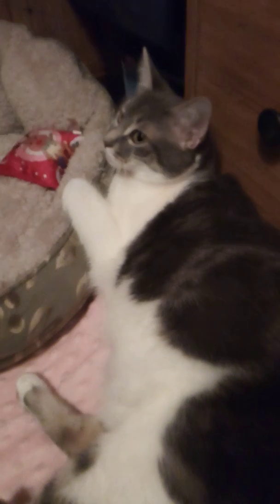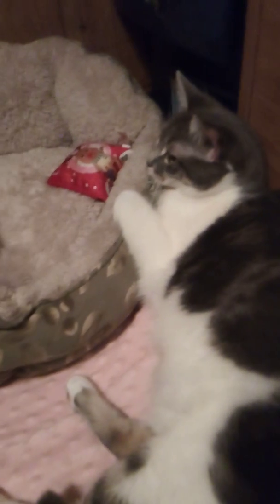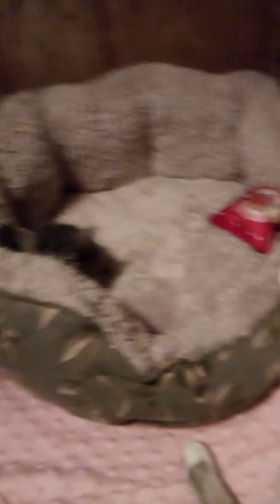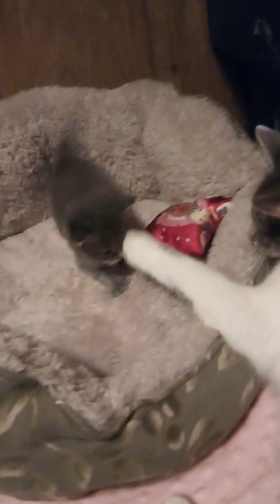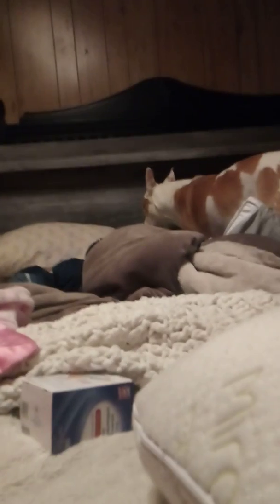New Kitten // Animal Lover // Chit chat with me // New Upcoming Videos //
Check out my cutie pie of a kitten while chit chatting with me about my upcoming videos♥️ I'm super excited to be sharing this with you guys and ive been wanting to show you the kitten since I started my first video. Her mommy is finally letting her be more active so that's exciting!!